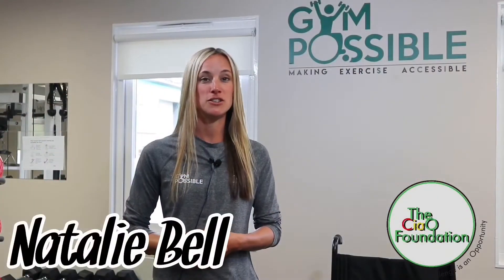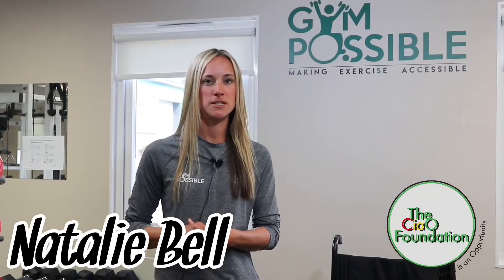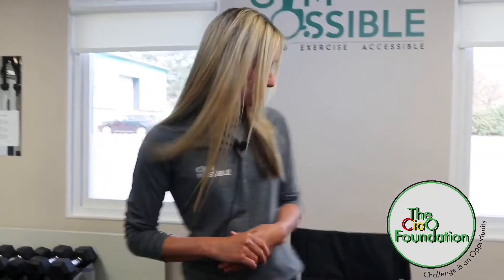Pull Downs | Wheelchair Fitness Workout | Seated Exercise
At Gym Possible, our aim is to support wheelchair users with accessible exercises during this lockdown period. Personal Trainers from Gym Possible and Ella Beaumont demonstrate seated exercises that are possible in your own home with little to no equipment.

This seated exercise video was made possible thanks to a generous grant from The CIAO Foundation

My Camera Gear:
Canon Eos M100 EF-M with 15-45mm

Video Production by Gym Possible Audio Visual

We understand that, depending on the level of physical injury, some exercises, particularly abs/core exercises, are not possible for some people. Adaptations to these exercises are demonstrated within the video in an attempt to include everyone.

All exercise videos were produced whilst observing social distancing guidelines.

*Please ensure you have been cleared by your doctor before performing any workout. These videos and posts are suggestions and should not be considered medical advice. Make sure you warm up thoroughly before doing any exercises. Work within your limits and stop immediately if you feel extreme fatigue or any pain.

* Due to the current closure of the gym we were not able to have a Gym Possible Member demonstrate these activities, as we usually would. To compensate for this, we have Ella helping us remotely. Our able-bodied trainers are shown using one of our in-house, manual wheelchairs (for demonstration purposes only). We understand that every wheelchair user has a different level of functionality, so not every exercise will be suitable for everybody. If in doubt, please seek professional, medical advice.